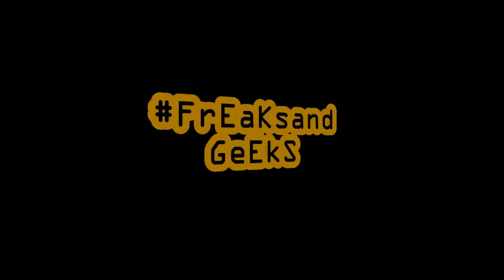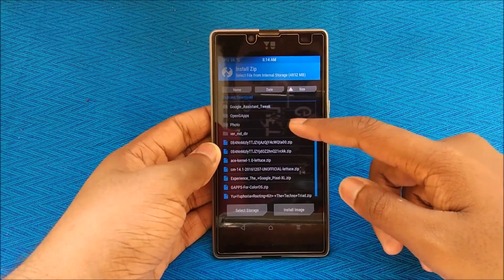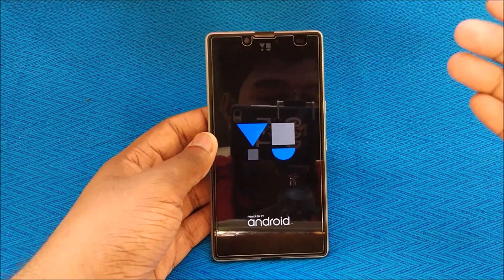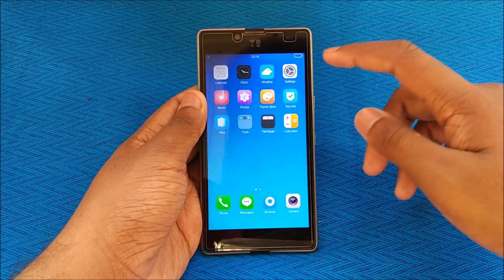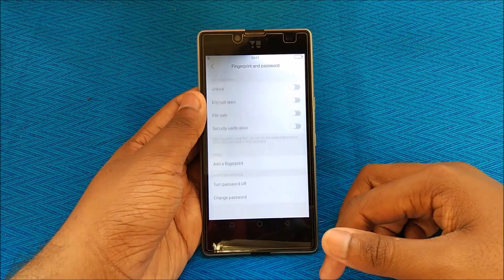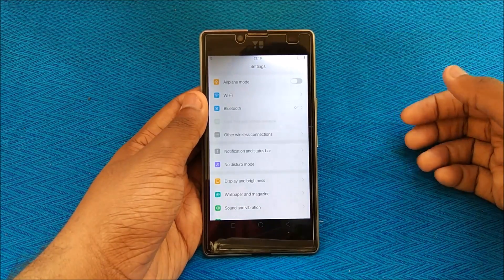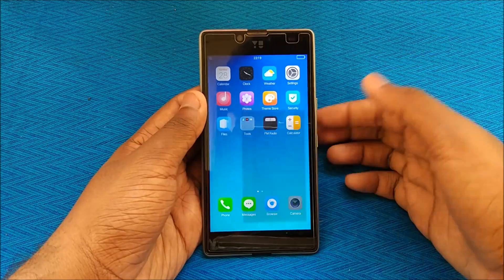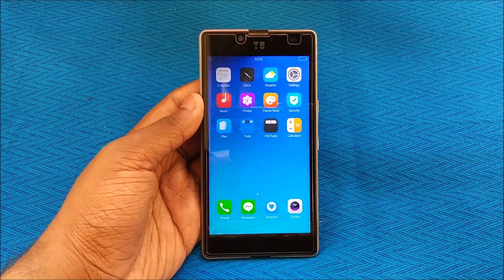IOS 10 on Yuphoria?! feat. Install OPPO ColorOS 3.0 (VoLTE)! ~ IOS 10 Replica!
Finally, after a very long time, after many researches and hurdles, the iOS replica ColorOS 3.0 Latest build is here with many improvements. So I had to check it out! OPPO’s ColorOS is an awesome custom Android OS forked from AOSP. This colorful OS comes with plenty of customization capabilities with its own online theme store. ColorOS is an OS that combines speed, efficiency and stability to bring pixels to life. The highlighting factor being a replica of IOS 10! So yeah do check it out!

Flash GApps after first boot!

So I really hope you loved this video of a ROM which is an exact reprint of IOS 10 on Android/Yuphoria!
So if this was interesting or was a little helpful for you Do hit that LIKE button and SUBSCRIBE to my channel for more content on the Yuphoria, Redmi Note 3, MI5, Android One and so on.
Till then..
Stay Android pals..
Cheers!

Music by: GYVUS - "Like You Mean It" [Chillhop Release]